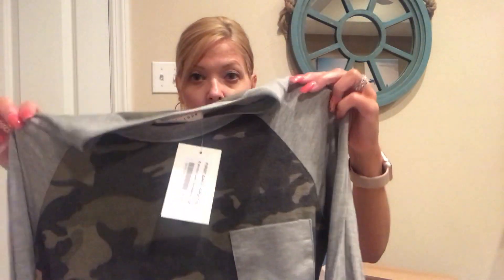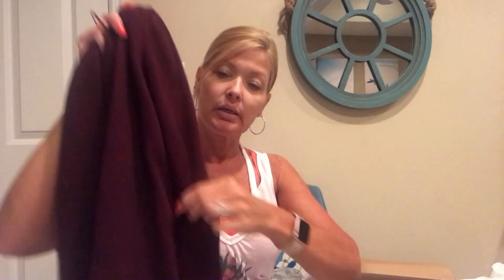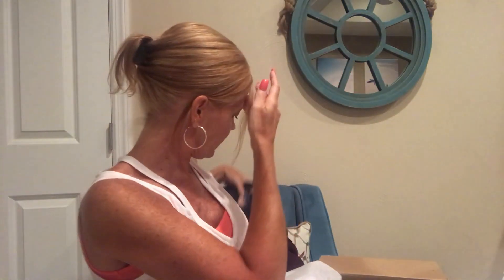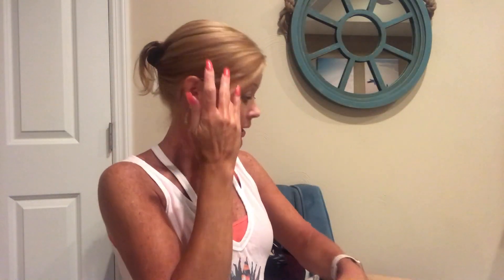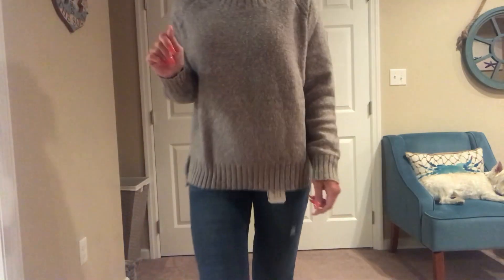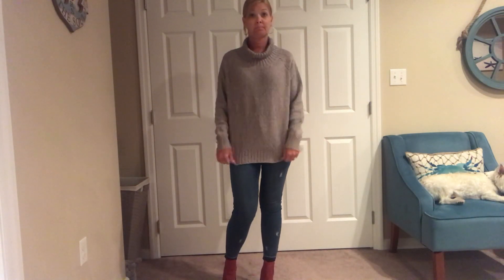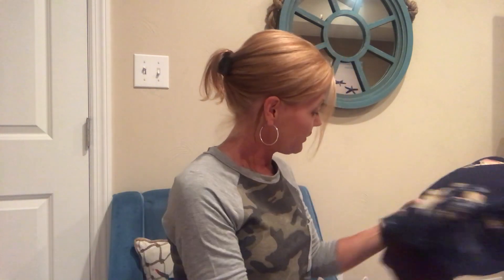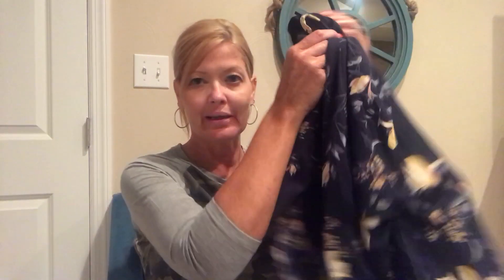Natalie Attired - September 2018: Unboxing & Try On...All Fall Styles!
Hi Everyone,

This is the best Natalie Attired Box I have received so far, nice options for fall, except that turtleneck sweater...  What do you think of these options?  What should I keep?

If you would like to give Natalie Attired a try, please consider using my referral